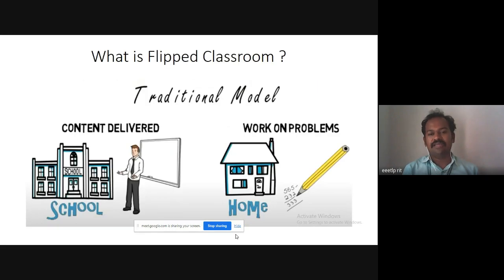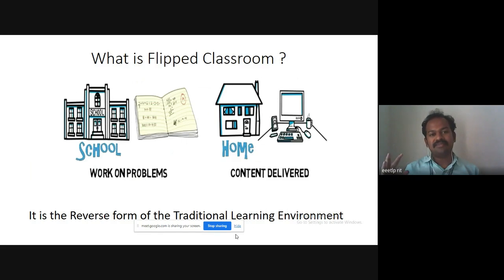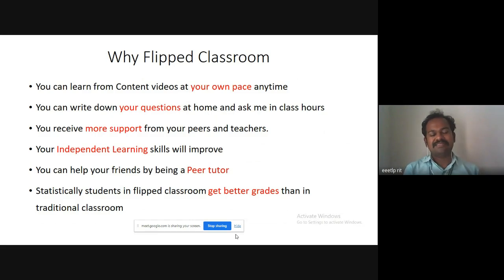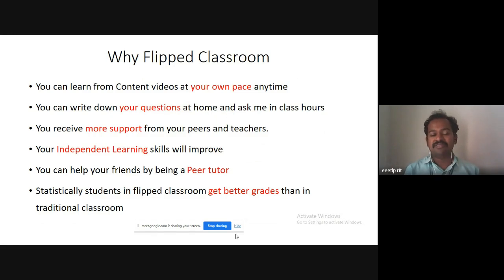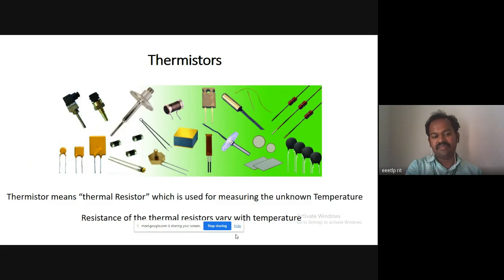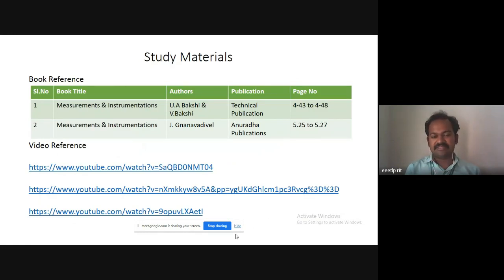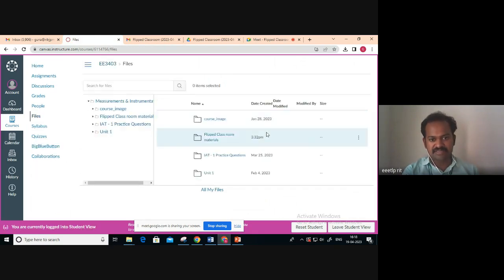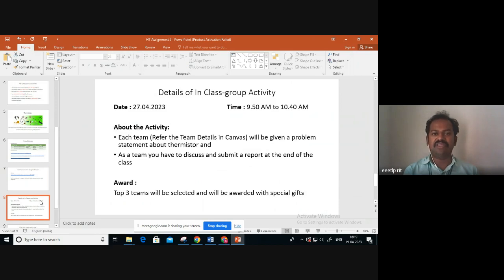Flipped Classroom IUCEE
Flipped Classroom is a form of blended learning where the students learn in home by referring the given study materials and practice their learning in an interactive environment in the classroom